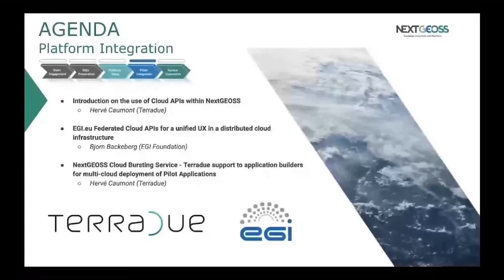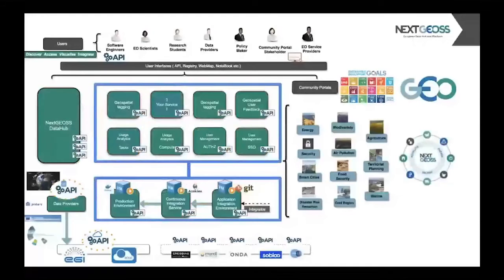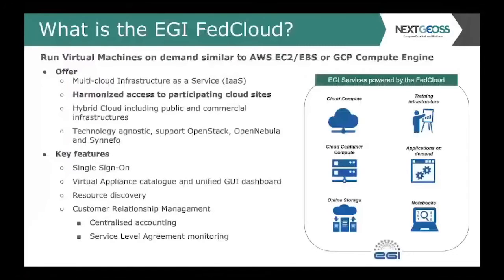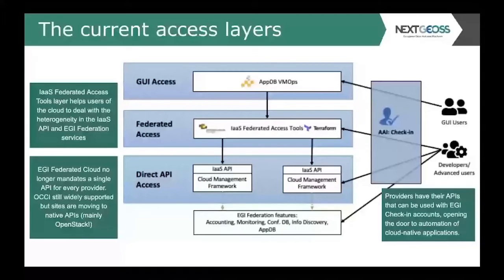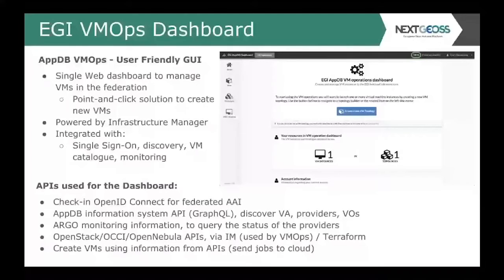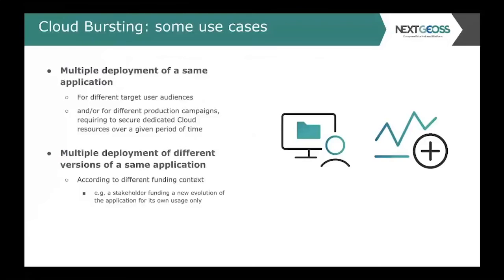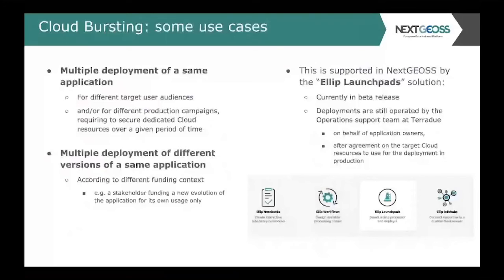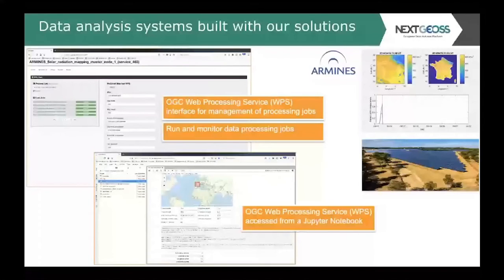Cloud APIs on NextGEOSS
53 minutes from Nov 19 with Hervé Caumont, Björn Backeberg and Bente Lilja Bye
Hervé Caumont platform operations manager of Terradue provides a brief overview of cloud APIs in NextGEOSS and support for application builders.  Björn Backeberg is the user community support officer at EGI, supporting use of cloud infrastructures.  Björn talks about the federated cloud APIs in a distributed cloud infrastructure.  The webinar is compered by Bente of the NextGEOSS H2020 project.